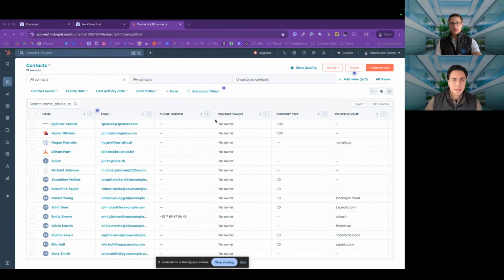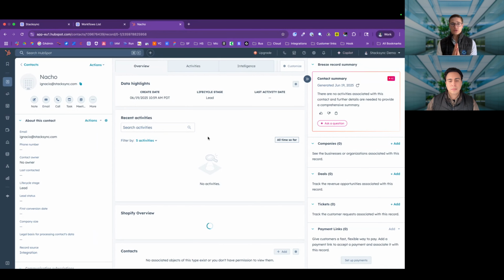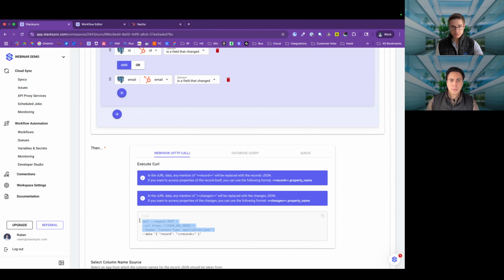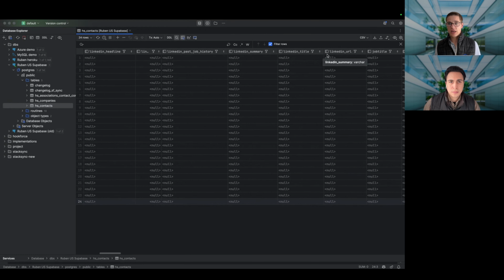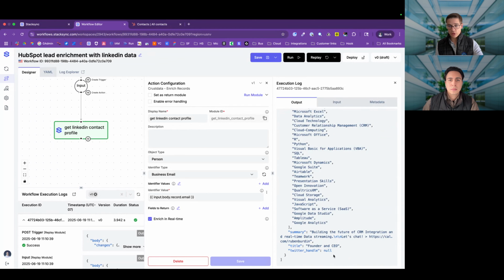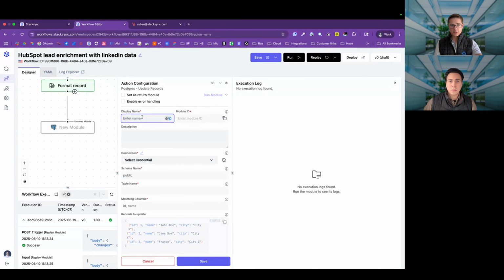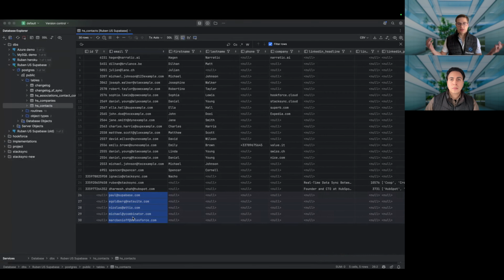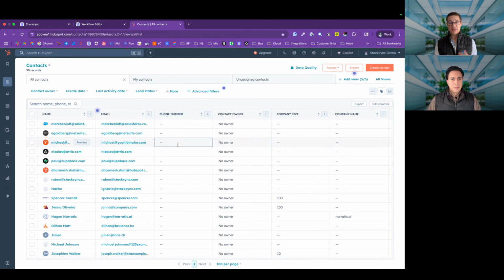Enrich user signups in real-time with LinkedIn data using Stacksync Workflows | HubSpot, Supabase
Unlock the power of real-time LinkedIn data enrichment for your CRM with Stacksync in this comprehensive webinar.

Join Ruben Burdin, Stacksync CEO, as he demonstrates a simple, scalable no-code workflow to automatically enrich your HubSpot contacts with accurate LinkedIn profiles using email as the key.

See how bi-directional sync between HubSpot and your database enables instant updates, while Stacksync workflows fetch and format detailed LinkedIn data, like headlines, connections, job history, and summaries, and push it back into your CRM seamlessly.

What You'll Learn:

• Real-Time CRM Enrichment: Automatically update HubSpot contacts with fresh LinkedIn data at scale.

• No-Code Workflow Setup: Build a three-step pipeline to trigger enrichment based on new or updated leads.

• Bi-Directional Sync: Keep your CRM and database perfectly aligned with live two-way data flow.

• Data Aggregation & Formatting: Clean and structure LinkedIn data for easy CRM integration.

• Scalable Architecture: Handle millions of records without API rate limits or manual intervention.

• Enhanced Sales Efficiency: Empower sales reps with actionable, enriched lead profiles directly in HubSpot.

• Multi-Platform Support: Apply the same approach to Salesforce, PipeDrive, Zoho CRM, NetSuite, and more.

• Integration with Collaboration Tools: Send enriched lead info to Slack or other channels for immediate action.

Why Watch?

If you’re a sales leader, RevOps, or data professional looking to eliminate manual data entry and boost lead quality, this webinar shows you how to turn raw signups into enriched, actionable contacts effortlessly. Learn how Stacksync transforms CRM enrichment into a zero-integration, no-code process that drives smarter sales outreach and better business outcomes.

Chapters:
0:00 – Welcome & Use Case Introduction
2:00 – Setting Up Bi-Directional Sync Between HubSpot and Database
5:00 – Creating Triggers for Real-Time Enrichment
10:00 – Fetching LinkedIn Data via Email Identifier
14:00 – Formatting and Cleaning Enriched Data
18:00 – Updating CRM Records at Scale
22:00 – Next Steps

and start enriching your CRM data today, no code, no hassle.